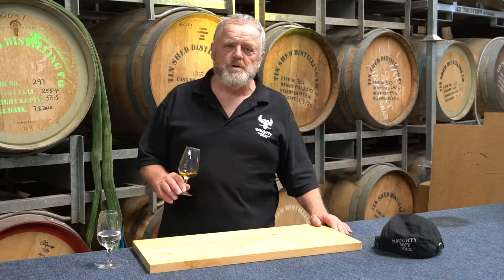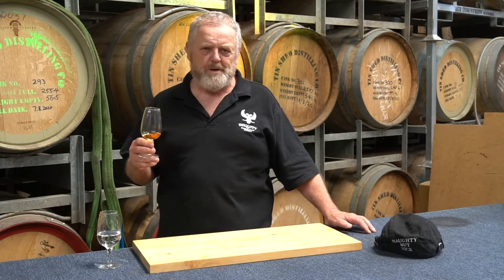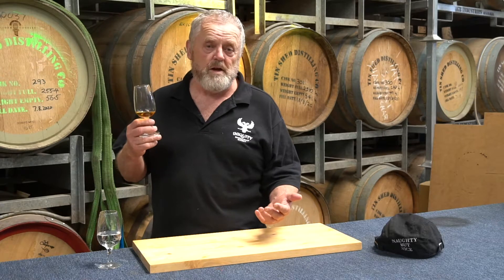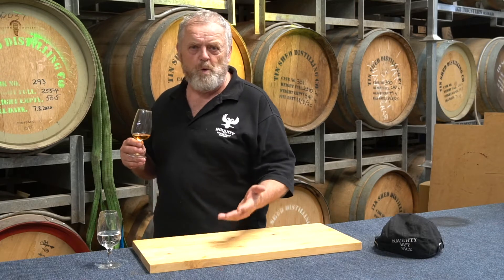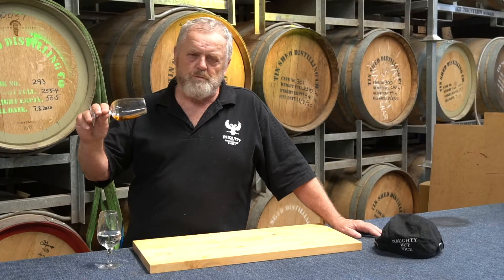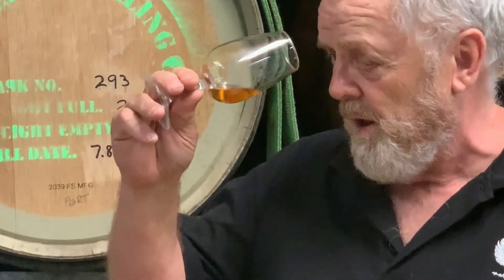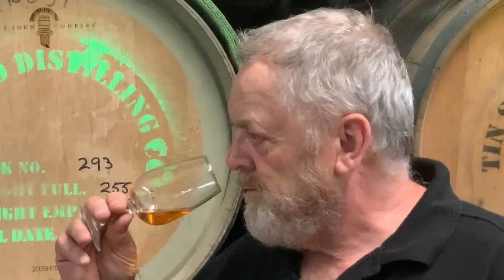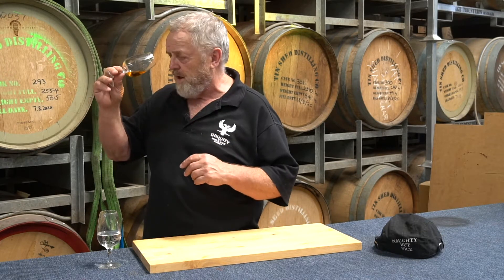Iniquity How to Taste Whisky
a guide to techniques to get the most from your dram